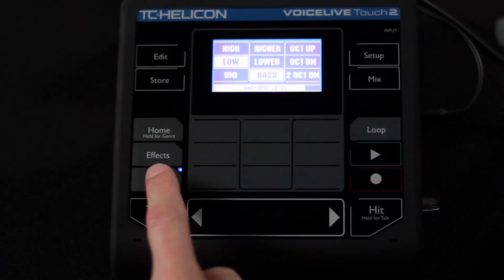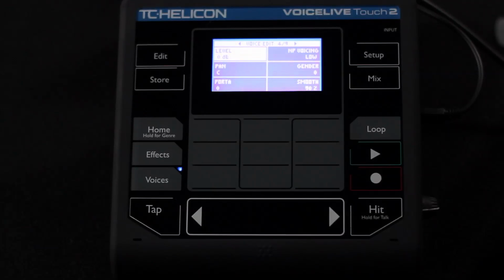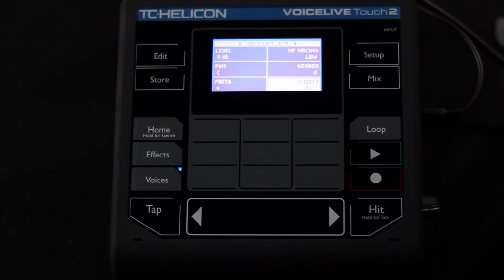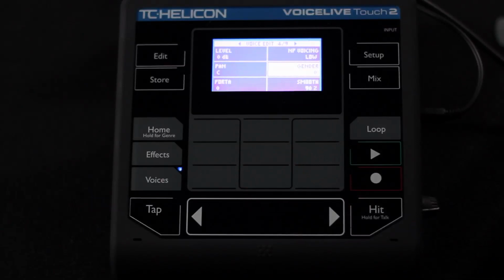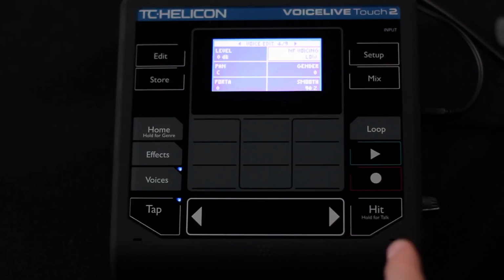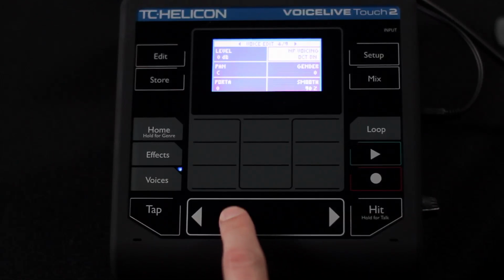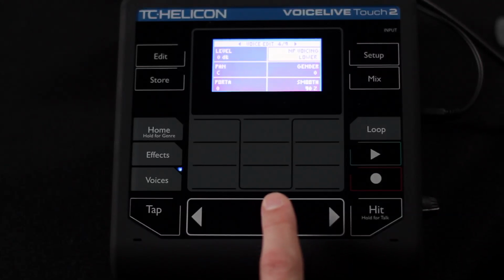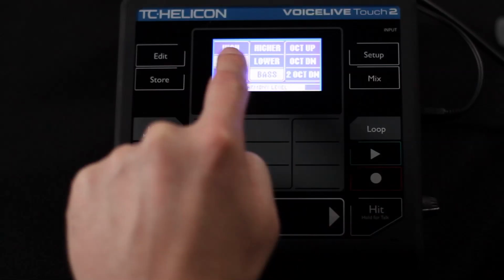Touch 2 Video Manual - Chapter 8 - Voices Editing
Editing the individual Harmony Voices.